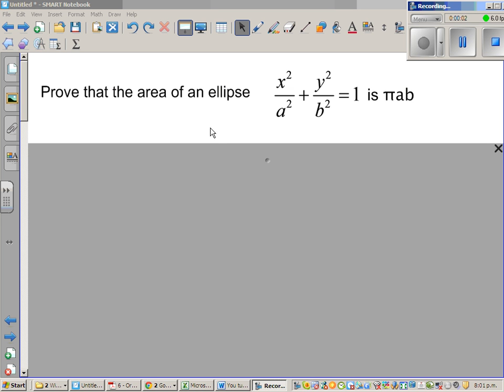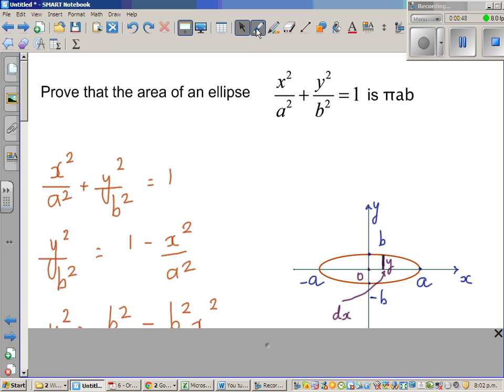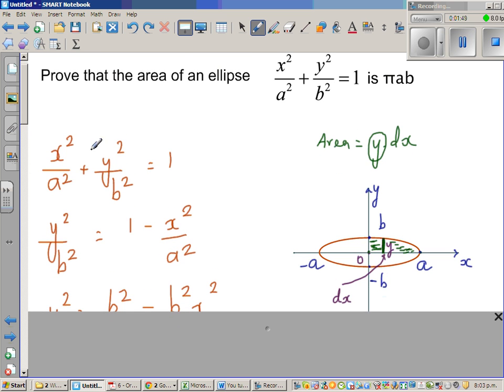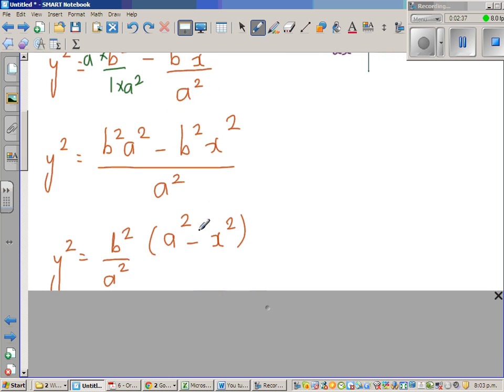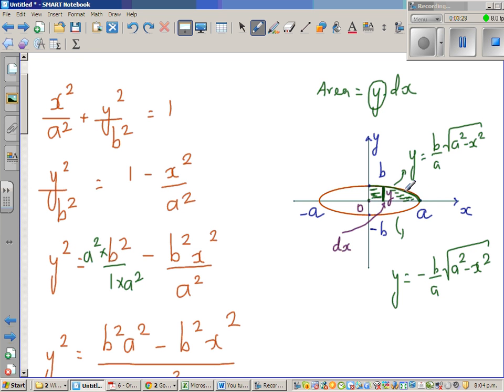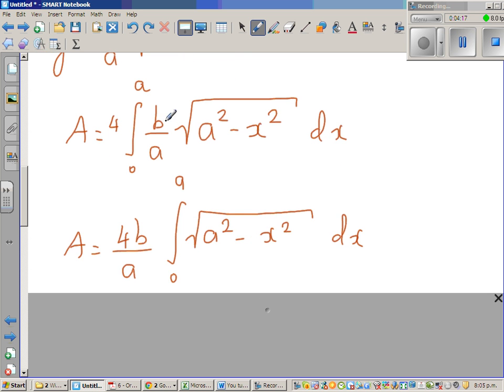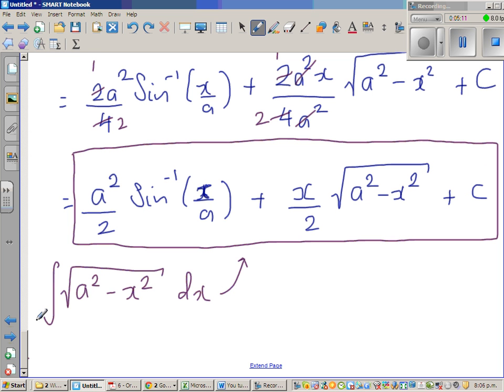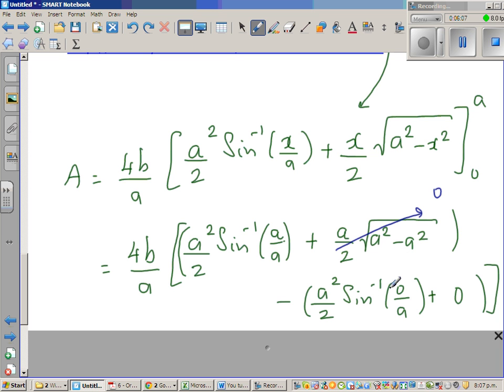Proof of area of an ellipse centred at (0,0)